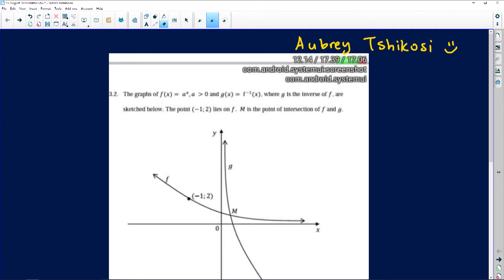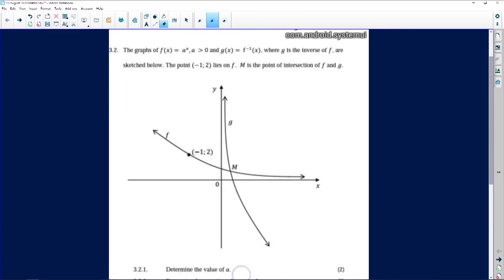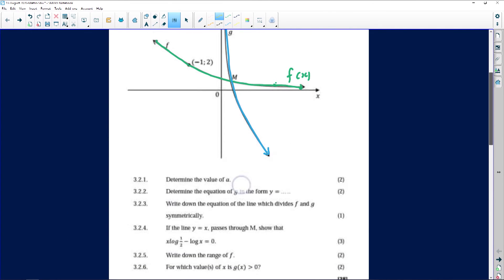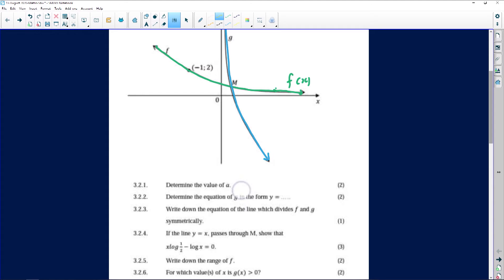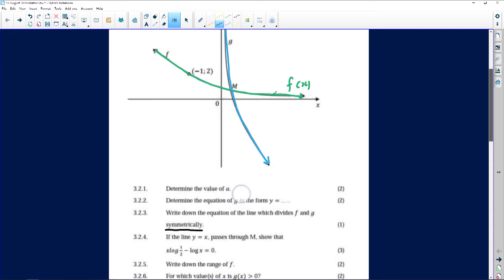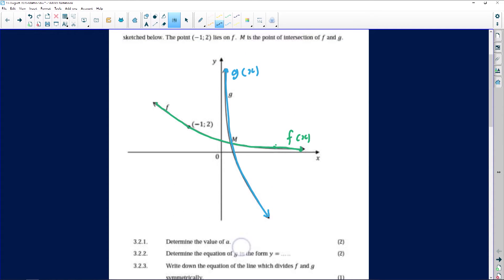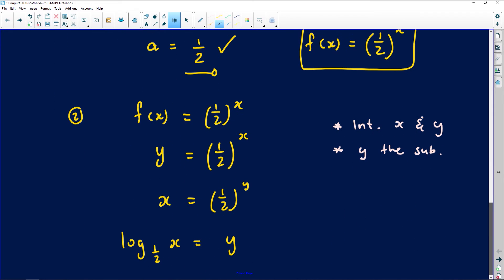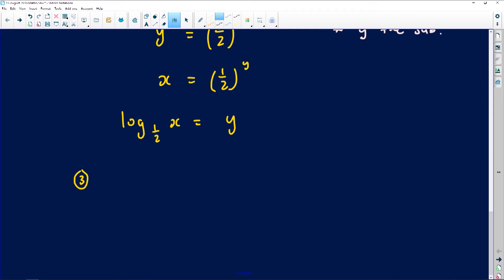Maths 2020: Functions and Inverses